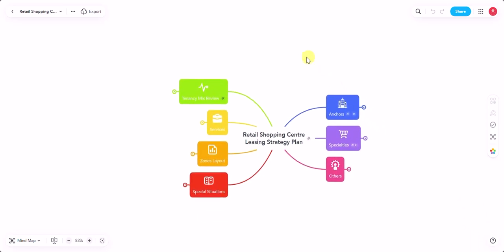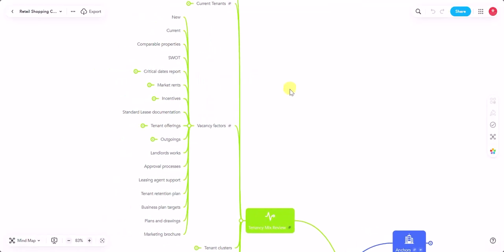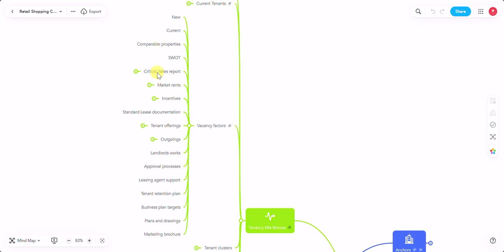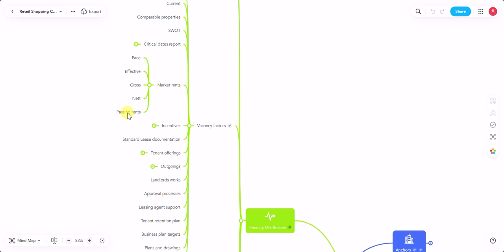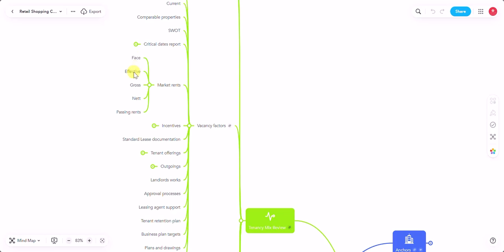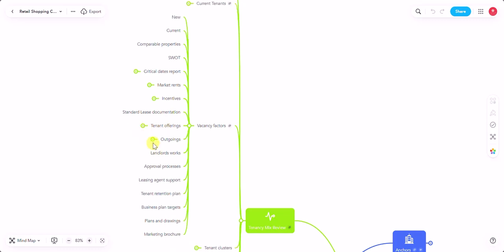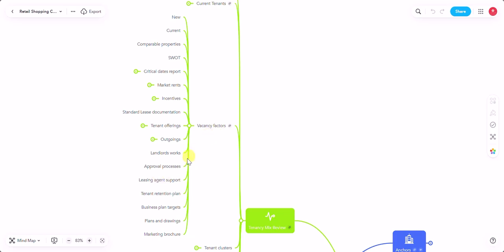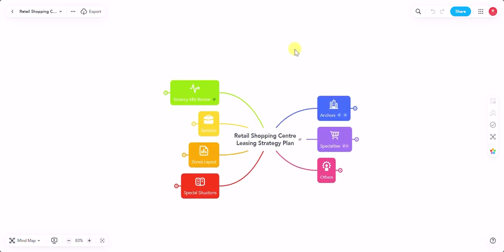Unlocking Commercial Success: Essential Vacancy Investigations for Shopping Centres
Discover the key to maximizing your shopping centre's potential with our latest video guide. 'Unlocking Retail Leasing Success' delves into the critical investigations necessary to understand and mitigate vacancy factors in your property.

This comprehensive mindmap tutorial is part 3 by John Highman tailored for commercial real estate property managers and leasing agents who aim to excel in their field.

Join us as we explore the multifaceted approach required to tackle vacancies effectively. From market analysis to tenant mix strategy, our video provides a step-by-step walkthrough of the essential checks and balances that should be part of your management toolkit.

Stay ahead of the curve in the competitive world of commercial real estate. Click play to empower your decision-making process and transform vacancy challenges into opportunities for growth and success.